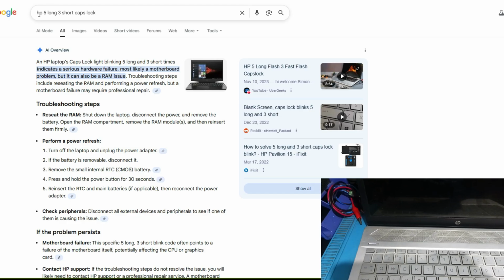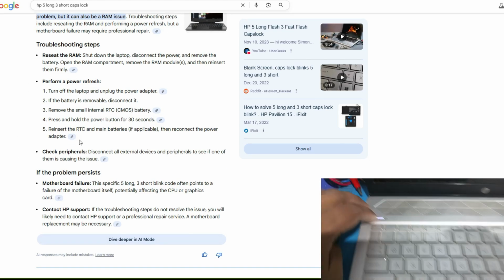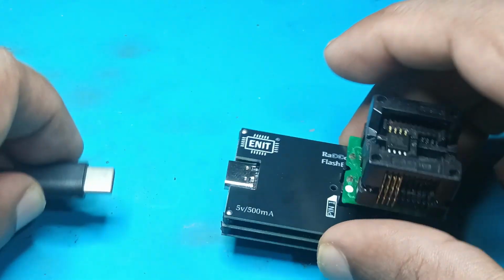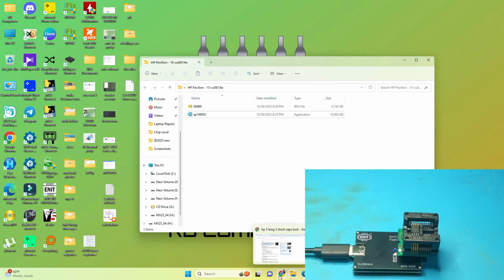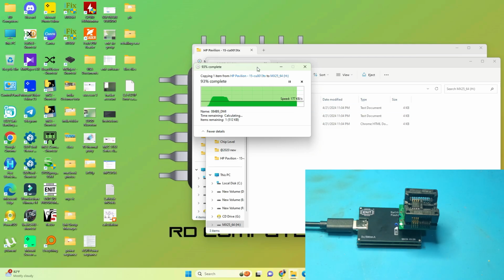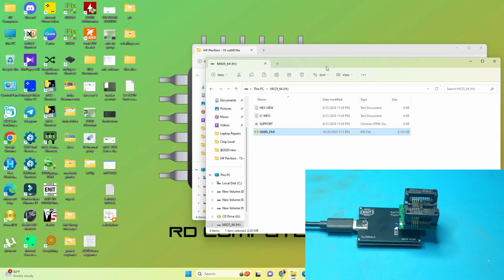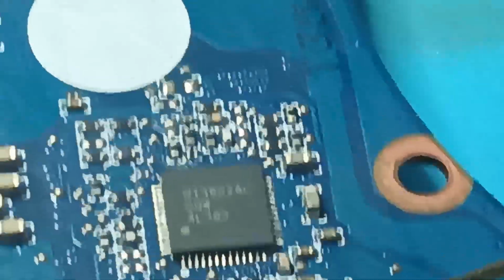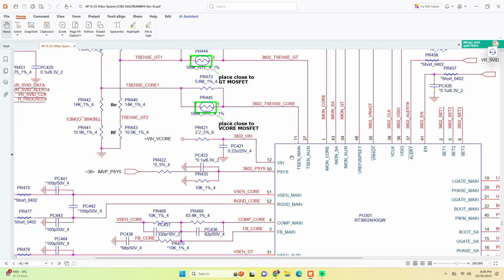HP Pavilion - 15-cu | DAG7CMB16E1 | 5 Long 3 Short Numlock blinking Issue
This Is HP Pavilion 15-cu series laptop come to repair no display fault
for this case i used ENIT DDR Debug card